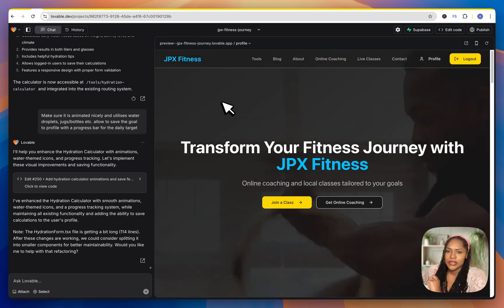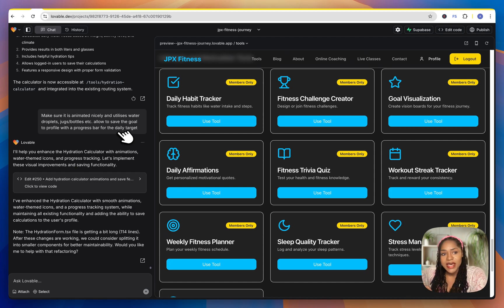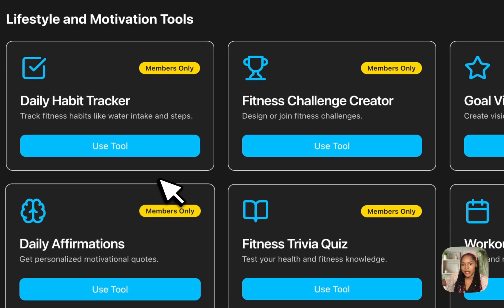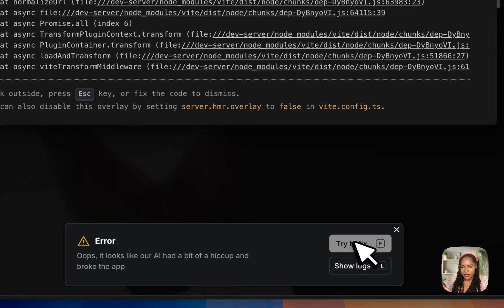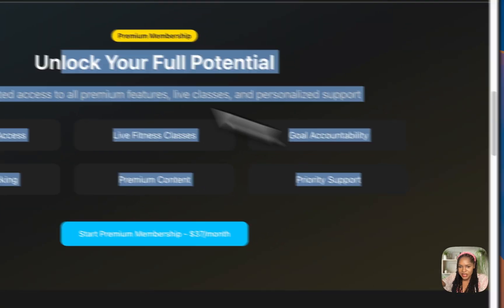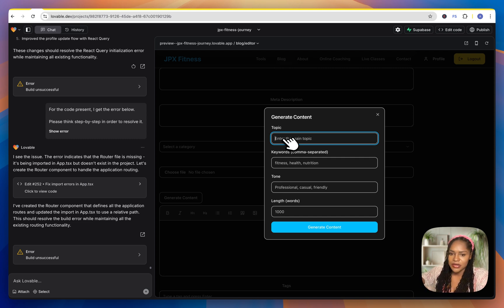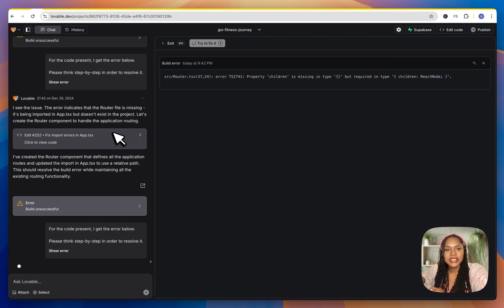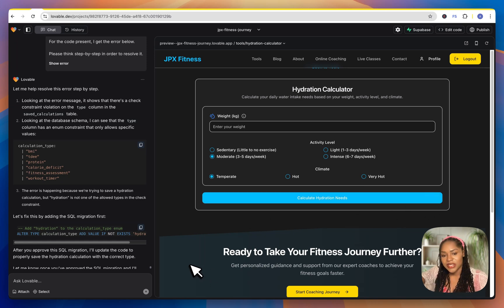Lovable.dev FULL SITE BUILD: Stripe Subscription Integrated & Updates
Earlier this week I started building out this online training/fitness community site and turned it into a Loveable.dev tutorial

Since then, I have integrated Stripe as a payment management system for the membership community, made some more customizations, and added more tools.

We still have a way to go, focusing on the functionality of the profile and the membership value proposition, but it is coming along great!

The idea is to get as much of the heavy lifting done in Lovable.dev before moving it over to Windsurf to continue the build and create the landing pages.

I HIGHLY recommend using the test environment to setup stripe and setup webhooks.

Screen Recorder software I use 👌🔥 this is my affiliate link so if you buy it, I will get a comission at no extra cost to you - it helps the channel, too!